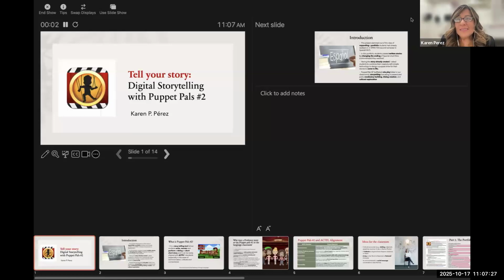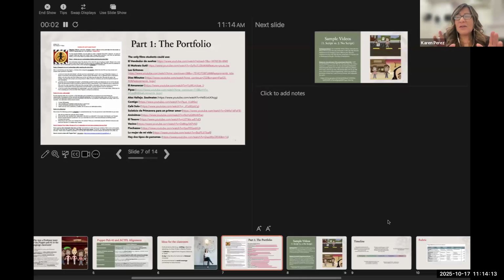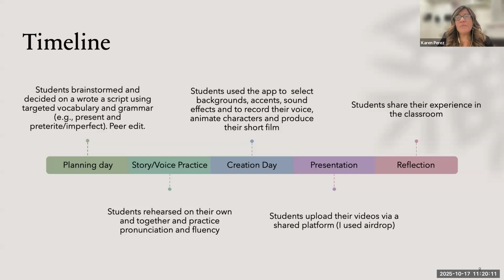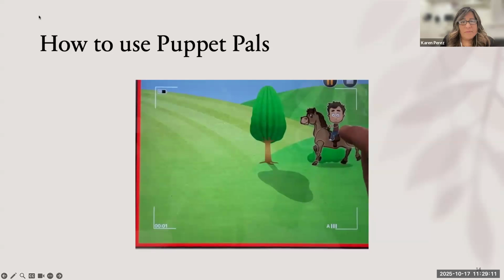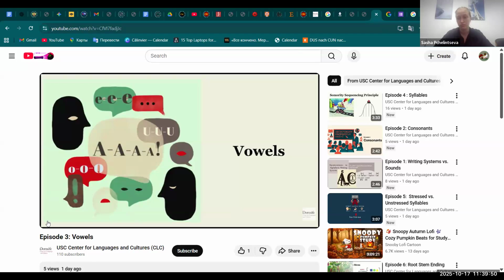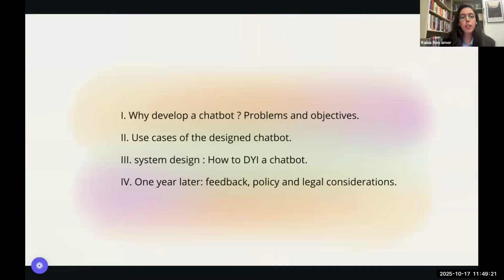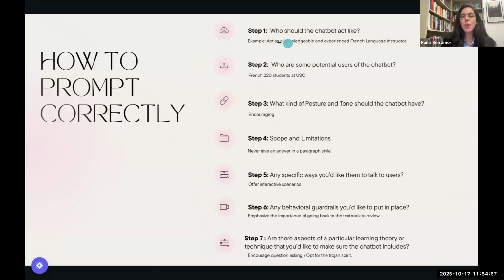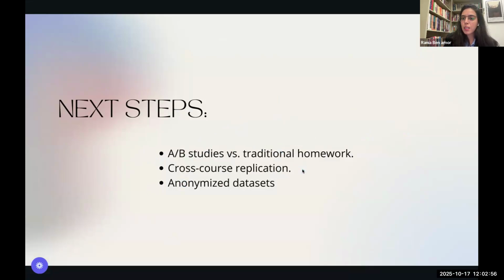Presentation by the recipients of the Language Teaching Innovation Grants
Karen Perez, Rania Ben Amor and Ms. Sasha Pchelintseva have received the Language Teaching Innovation grants in the 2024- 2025 academic year. This grant allows Dornsife language faculty to explore innovative methods, strategies, and tools in the field of language teaching to provide students with a wider array of learning opportunities, resources, and tools. The professors will present their innovation, findings and recommendations.

00:00:03 Tell Your Story: Digital Storytelling with Puppet Pals (by Karen Perez)
00:24:39 Universal Grammatical Concepts (by Alessandra Pchelintseva)
00:42:01 Designing and Evaluating Chatbots for the Language Classroom (by Rania Ben Amor)